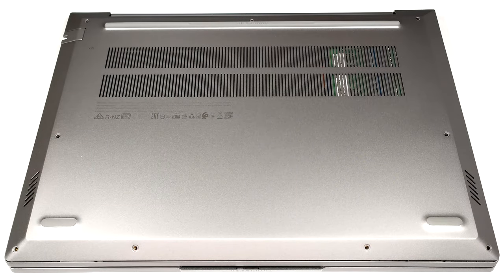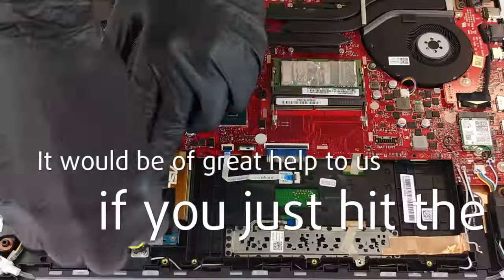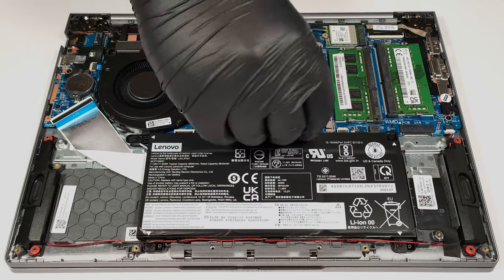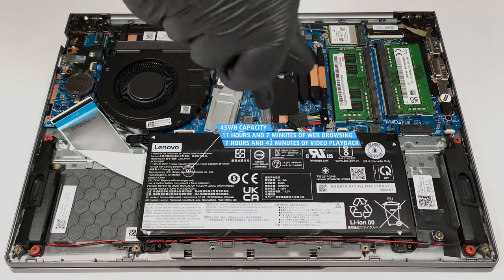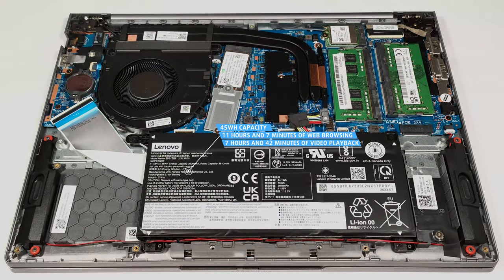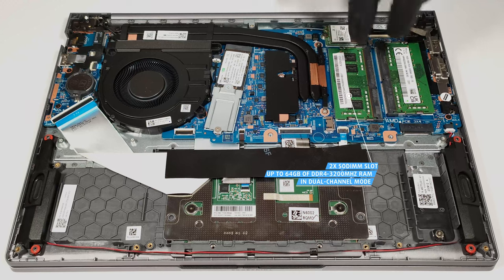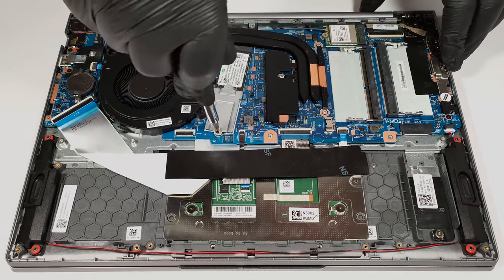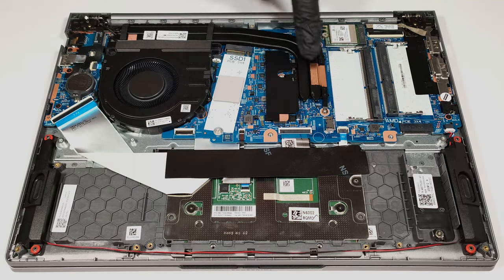🛠️ How to open Lenovo ThinkBook 14 Gen 6 (AMD) - disassembly and upgrade options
✅  LaptopMedia.com